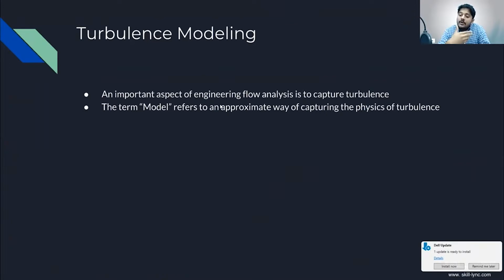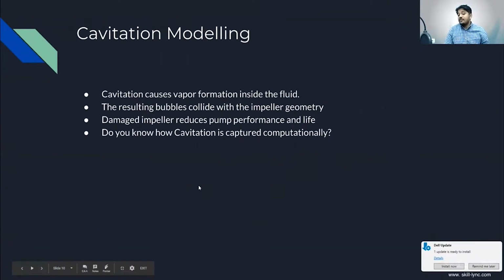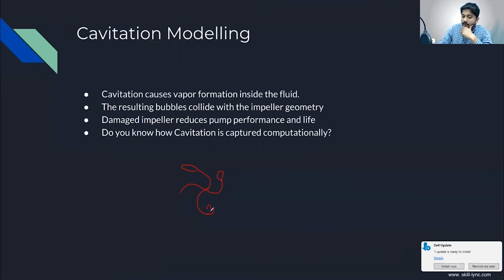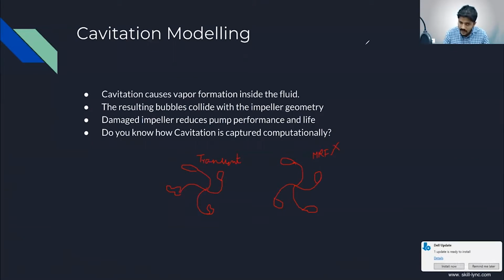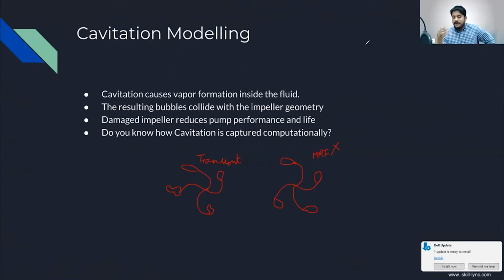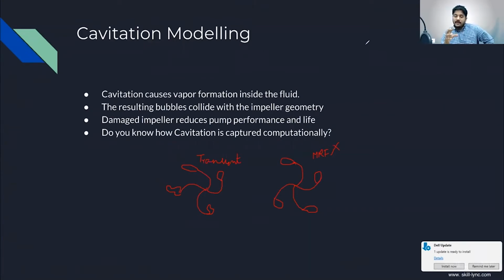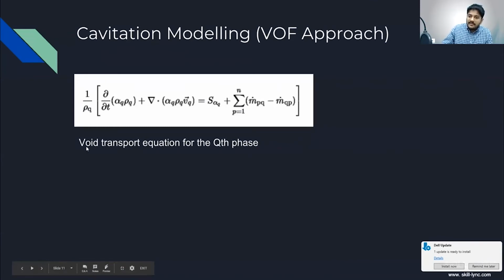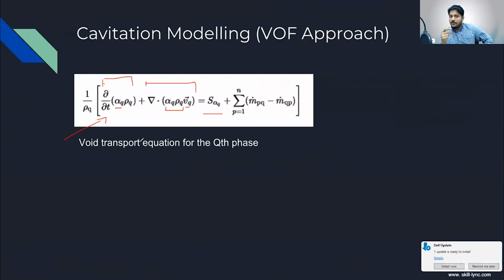Turbomachinery Simulations(Part-6) | Skill-Lync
This video is Part 6 of Webinar on "Turbomachinery Simulations" conducted by Skill-Lync. This webinar provides a detailed explanation about turbulence modelling and cavitation modelling. The instructor further explains how to perform cavitation modelling using VOF approach.

1. Learn industry oriented technical skills from an industry expert.
2. Work on 4 Industry oriented projects & 8 challenges. Create a strong profile for you to get recruited. Here is an example profile of one of our students
3. Attend 4 live video conferencing support sessions every week.
4. Private group access. Interact with industry experts and Skill-lync support team 24/7, get your doubts clarified
5. Master Course students get to work with a career mentor to provide better job opportunities.
6. We are top rated Mechanical Engineering Online Course Providers - 4.9/5 over 180 reviews

1. Master Course in Computational Fluid Dynamics
2. Master Course in Design Engineering

1. Introduction to Computational Fluid Dynamics - CFD
2. Advanced CFD using ANSYS Fluent
3. Advanced IC Engine course using Converge CFD
4. Advanced HVAC system CFD analysis course using Converge CFD
5. Advanced Turbomachinery simulation course using Converge CFD
6. Computational Combustion using Python & Cantera
7. Advanced CFD Meshing using ANSA
8. Intro to Finite Volume Methods using C++
9. Advanced Aerodynamics course using Converge CFD.

1. Advanced Structural Analysis using ANSYS WorkBench
2. Crash Worthiness Analysis using HyperWorks & Radioss
3. LS Dyna for Structural Mechanics FEA

1. Vehicle Dynamics using Matlab
2. Suspension design using MSC Adams
3. Vehicle Dynamics for FSAE & BAJA cars
4. Multi Body Dynamics for Automotive Applications

1. Ultimate SolidWorks course - Learn Solid Modeling & Surface Modeling in SolidWorks
2. Introduction to Sheet Metal Designing
3. Automotive Sheet Metal Design for BIW Components using Catia or NX CAD
4. Geometric Dimensioning & Tolerancing - ASME Y14.5M 2009 standards

***Numerical Simulation:***

1. MATLAB, Python & SolidWorks